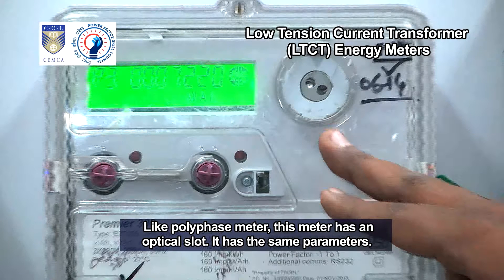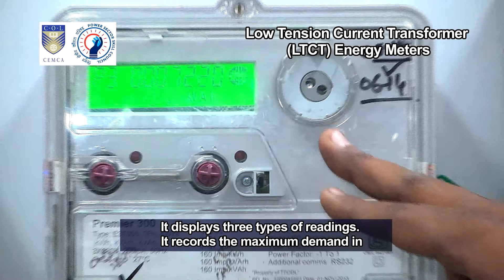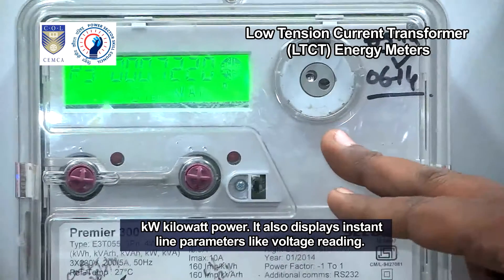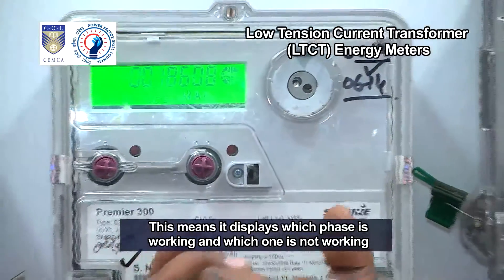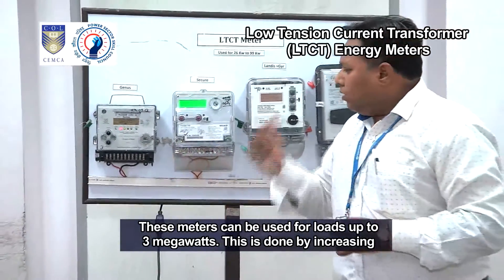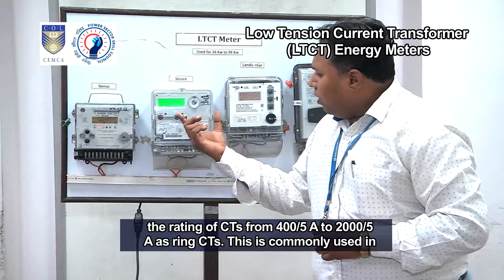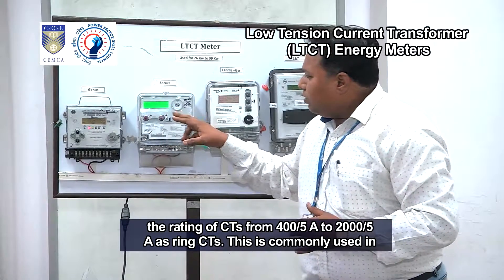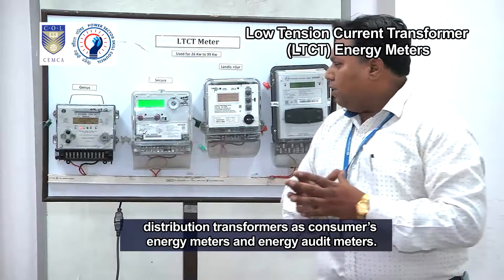PSSC LT CT meters U31b ILT 14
PSSC LT CT meters U31b 03 ILT 14